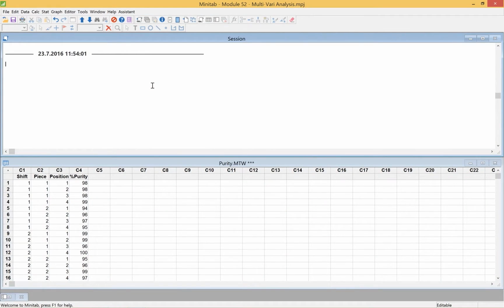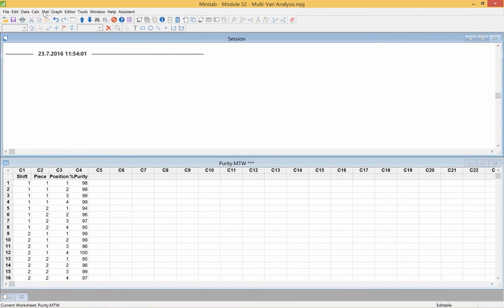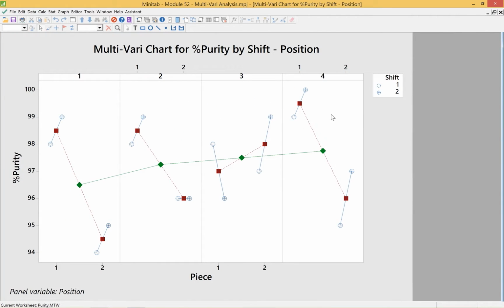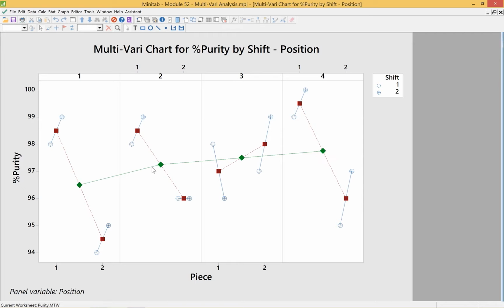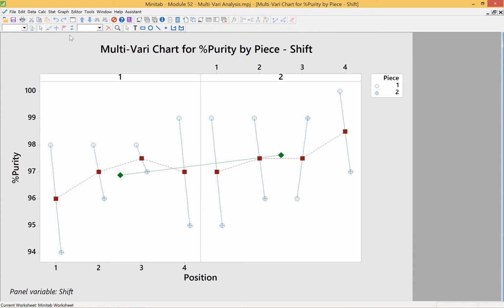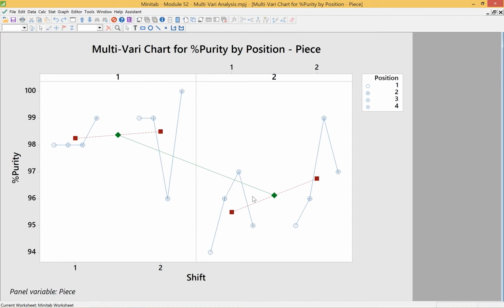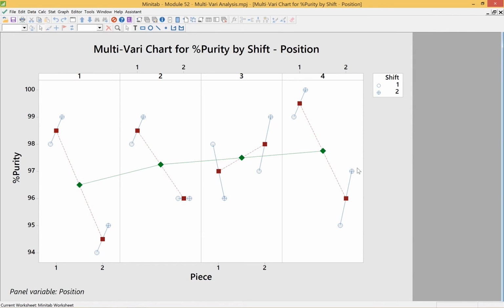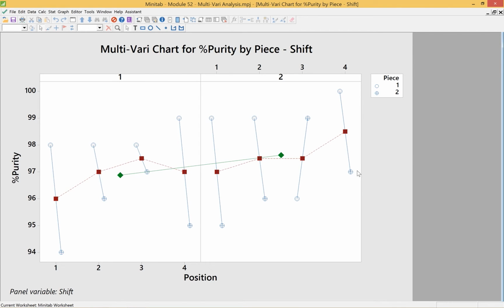Video 52 - Minitab - Multi-Vari Analysis - ESTIEM LSS Course